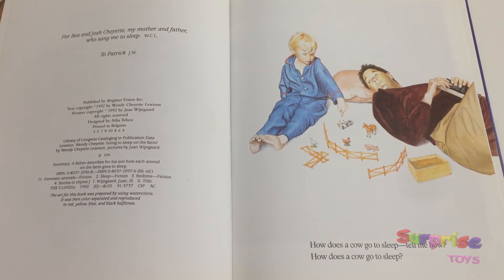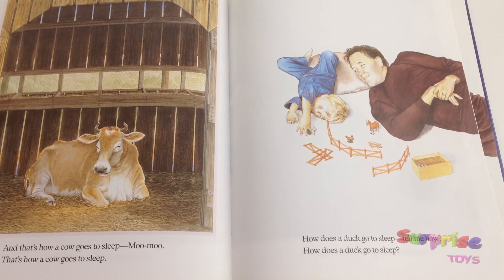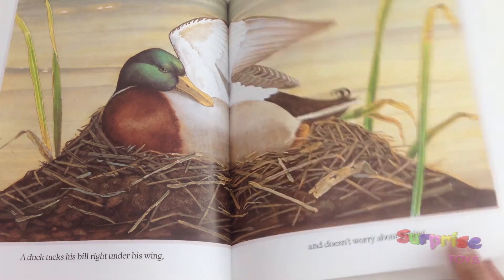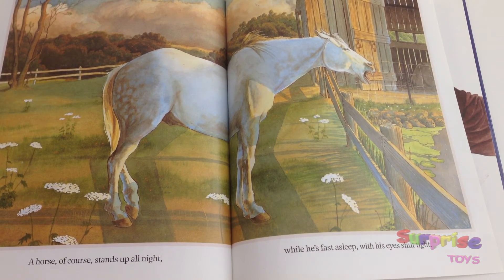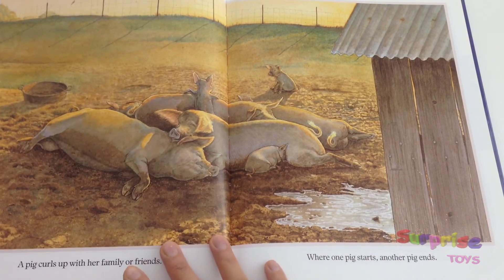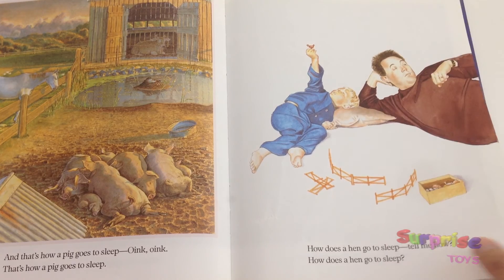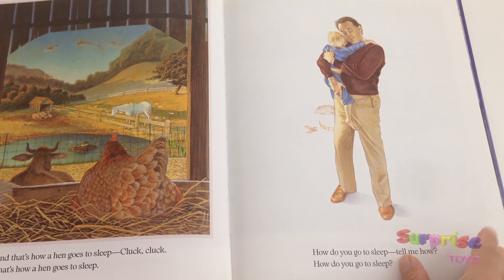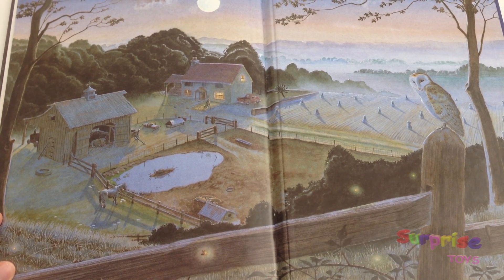Going to Sleep on the Farm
A cute little bedtime story for kids. Kids will enjoy this story and learn about different animals on the farm, what sounds they make and how they go to sleep.